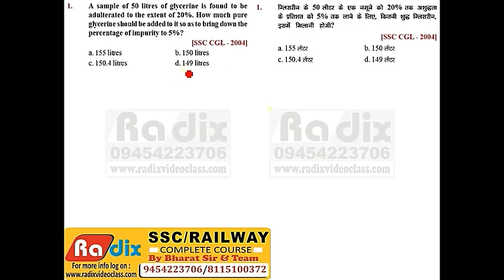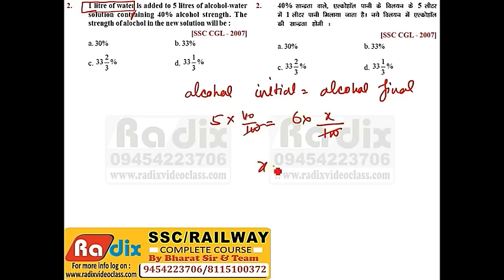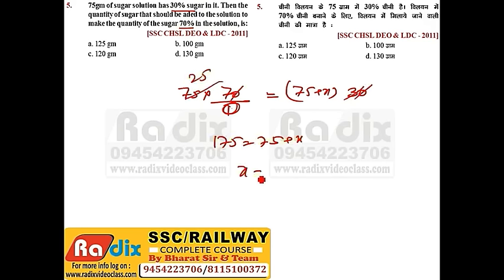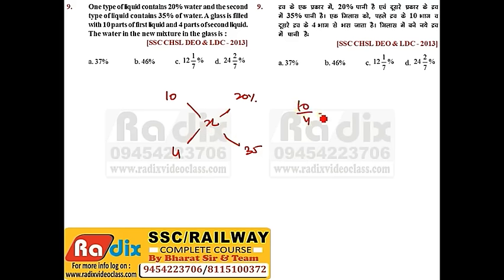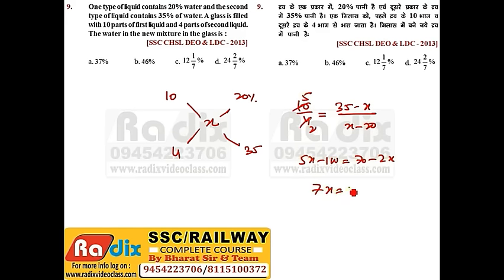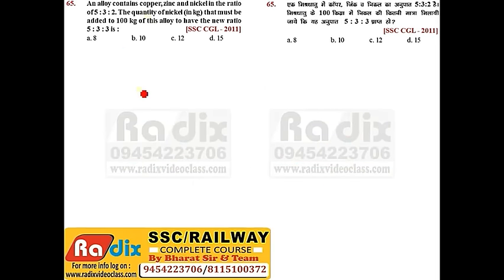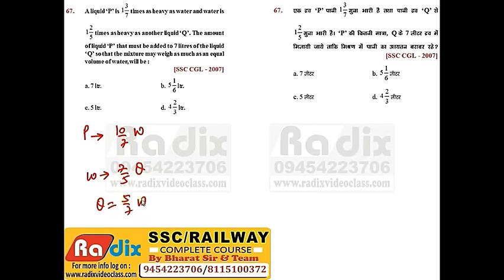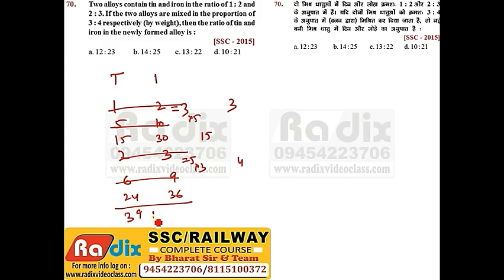ALLIGATION SSC PREVIOUS YEAR QUESTION DISCUSSION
TO PURCHASE SSC DVD, PENDRIVE OR GOOGLE DRIVE COURSE LOG
FOR MORE INFO ABOUT DVD CLASS / LIVE CLASS COURSE
CALL MR SATYAM (MANGER VIDEO CLASS) - 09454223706,
OR BHARAT SIR'S PERSONAL NUMBER - 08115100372

Bharat Gupta is Founder Director of Radix Education, an institute unparalleled in providing guidance to SSC, CDS, Railway & other aspirants.
He completed his Civil Engineering in 1997, he followed his passion to establish Radix in Lucknow. As of now, Radix has grown to be an institute having 4 branches and catering 2000+ students. It boasts of 1300+ selections in various competitive exams till date.
Bharat Gupta has also worked with IMS & Career Launcher, teaching Mathematics to CAT aspirants & has authored 6 books for SSC, which have been published by Pearson.